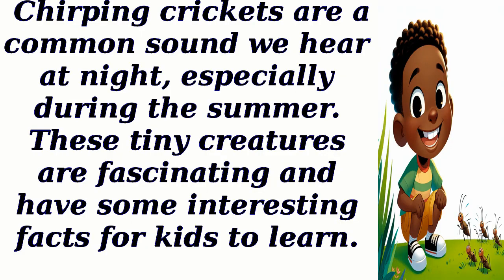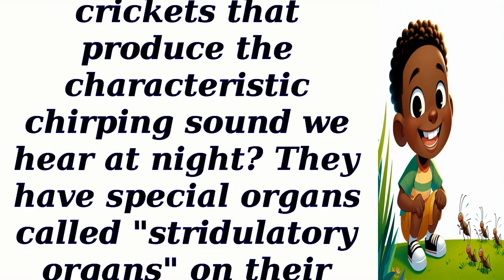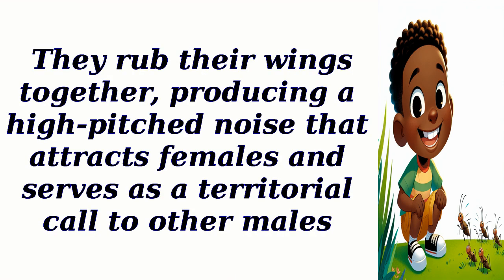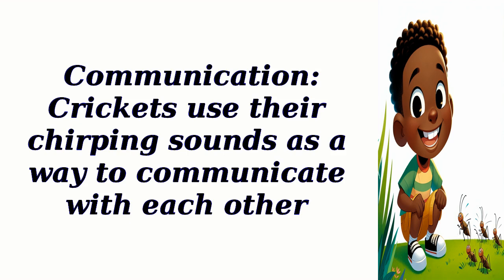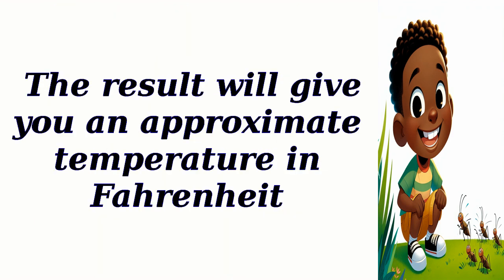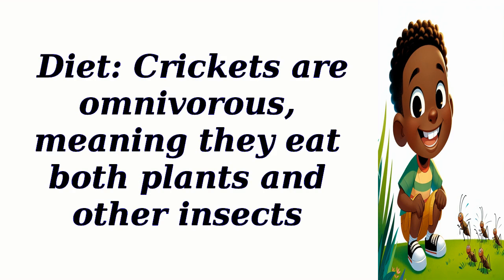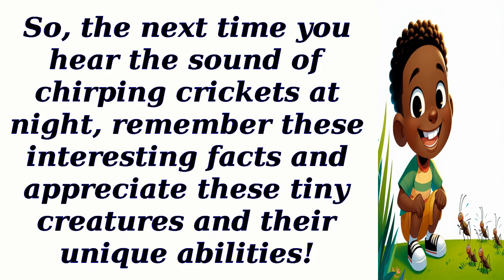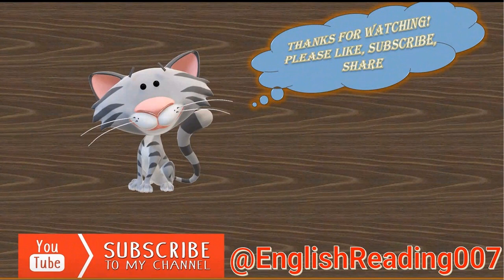Chirping Crickets- Songs of the Night - English reading practice